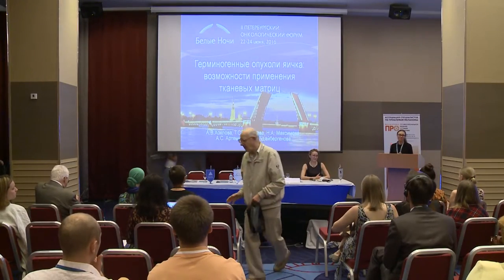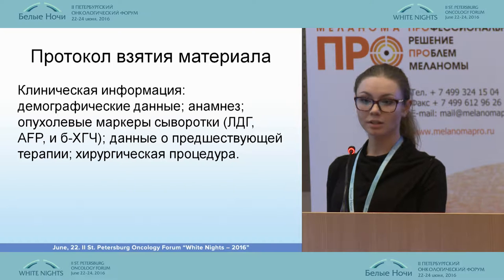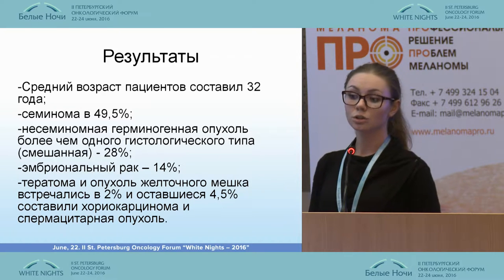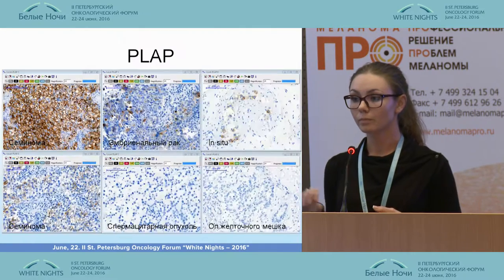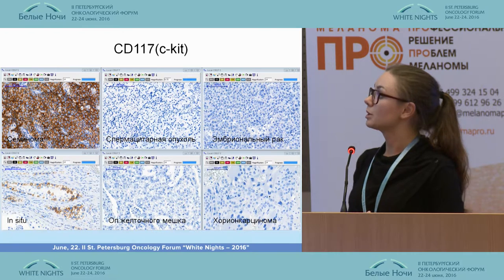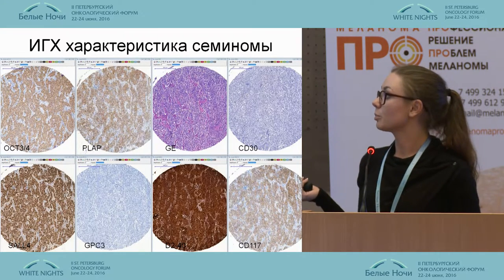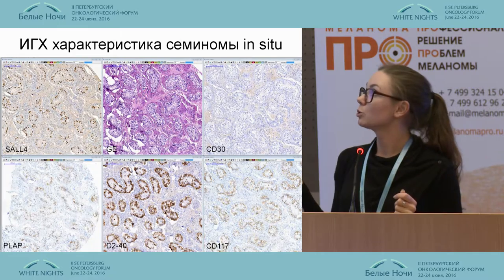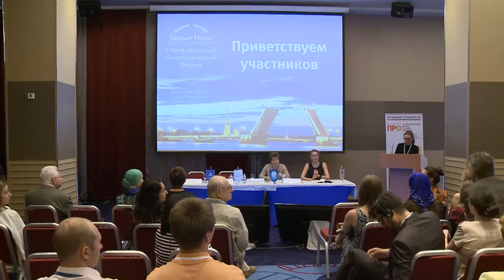Using Fabric Matrices for a IHC Marker Panel Study on Germ cell tumors